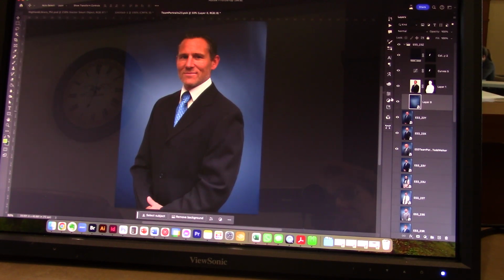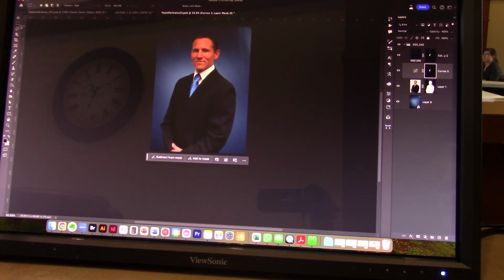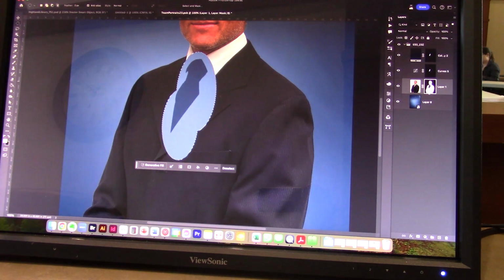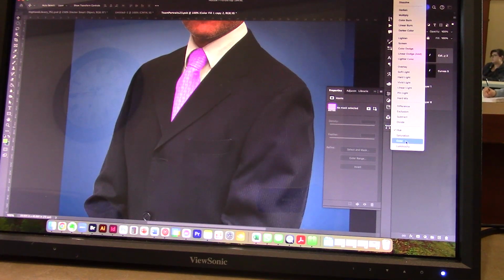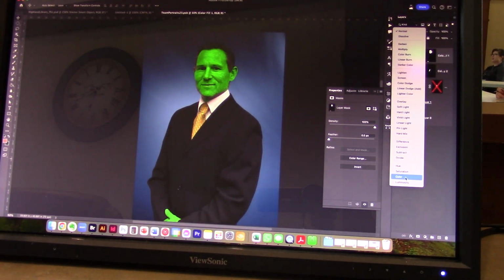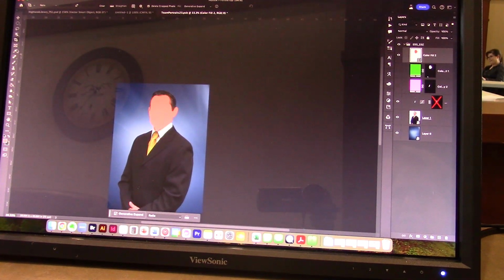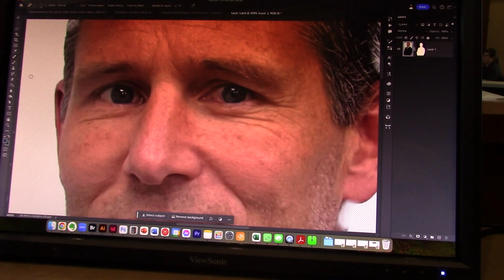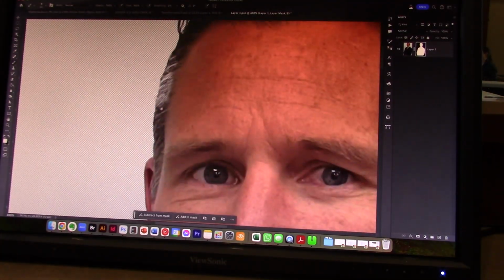Photoshop Essentials 1. 2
Part 2 of a class on using Photoshop to edit pictures given by James Arrington at the Highland City Library
Classes made possible by a grant from the Institute of Museum and Library Services and the Utah State Library.